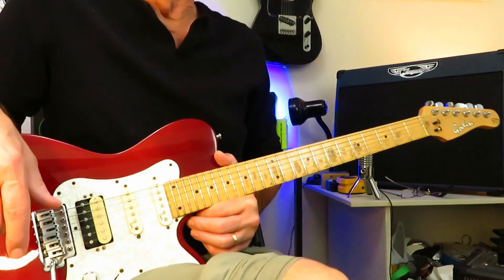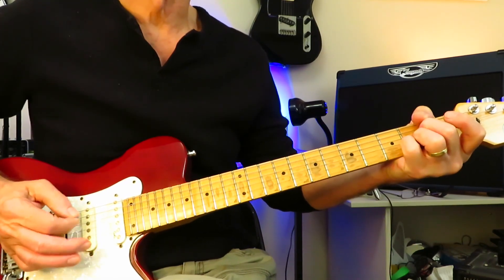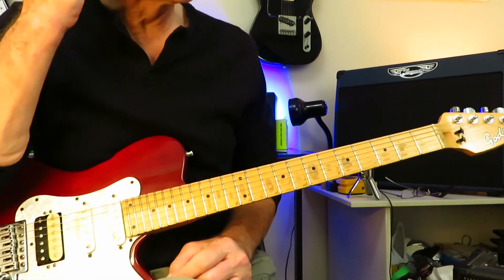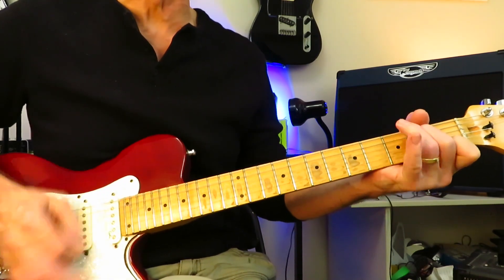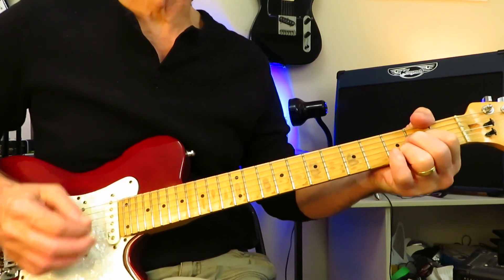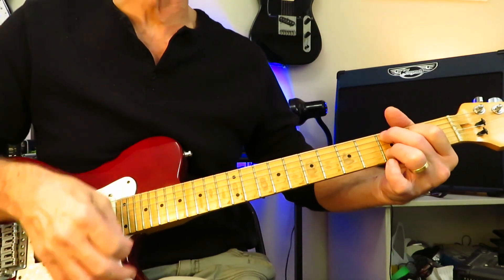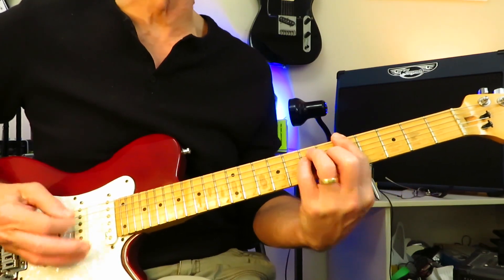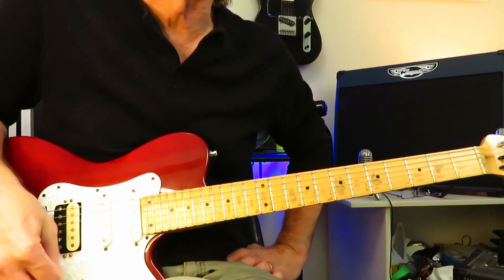How to Play - Stop Dragging My Heart Around. Tom Petty / Stevie Nicks. Guitar Lesson / Tutorial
Short tutorial on how to play Stop Dragging my Heart Around by the great Tom Petty with Stevie Nicks on vocals.

Hope you enjoy and find it helpful.

Cheers, KDA